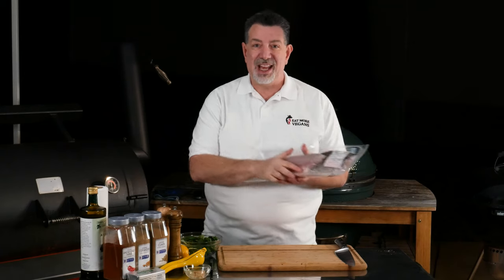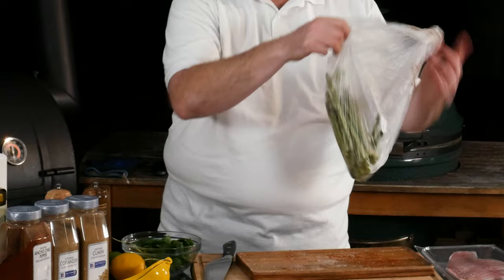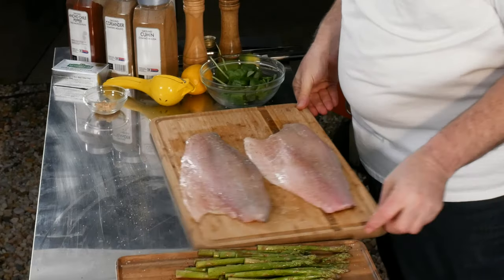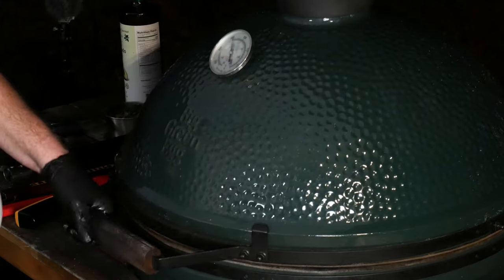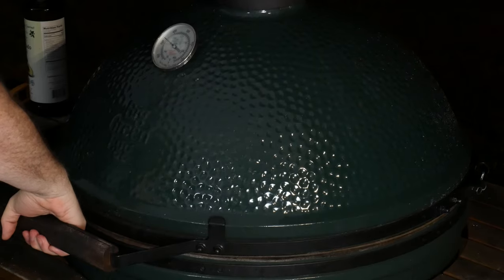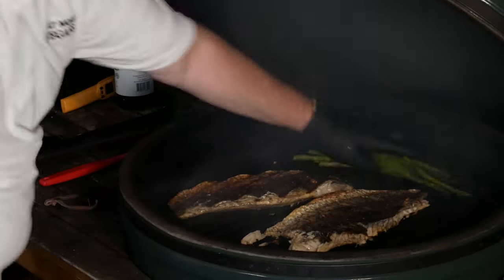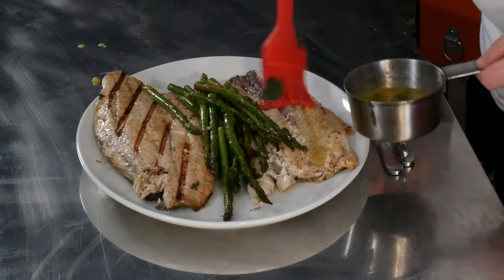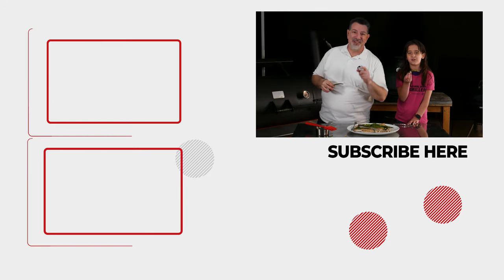Barramundi On The BBQ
Today it's Fish on the Barbie! Barramundi to be specific. My Barramundi on the BBQ video will teach you the perfect way to grill this or any other large fillet - 10 minutes from grill to the plate. Also watch How To Make Cedar Plank Salmon - Fast and Easy!

Want to skip ahead to your favorite parts?
0:00 Start
0:19 What is Barramundi?
2:05 Preparing the Fish for Grilling
3:40 Basting Sauce
4:50 Grilling the Barramundi
9:00 Daddy Daughter Tasting

These are my favorite grilling tools seen in my videos:
Meater Block (Wireless Thermometer)

My editor: If you are a creator and you like the quality of my videos, I highly recommend that you try Vidchops for editing. They do an amazing job for a really good price!